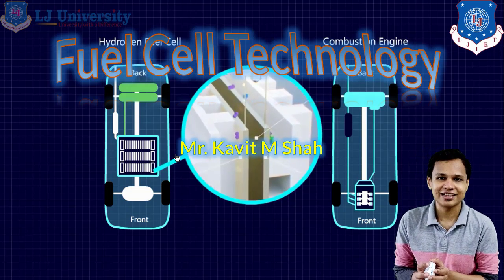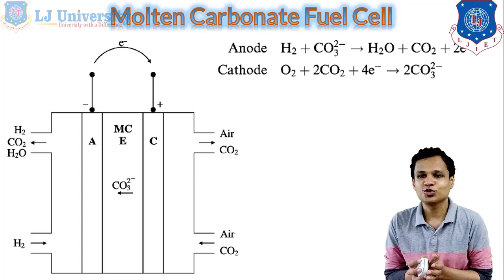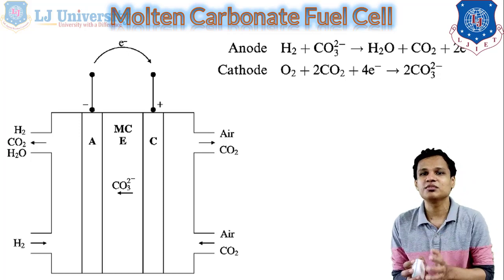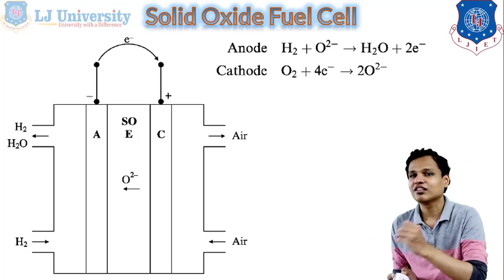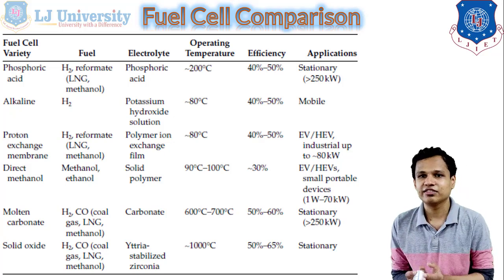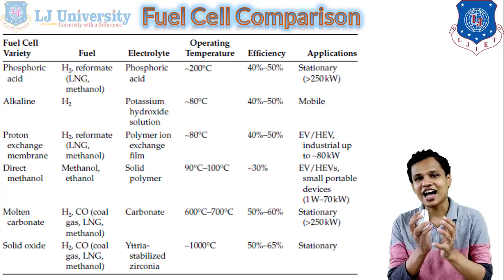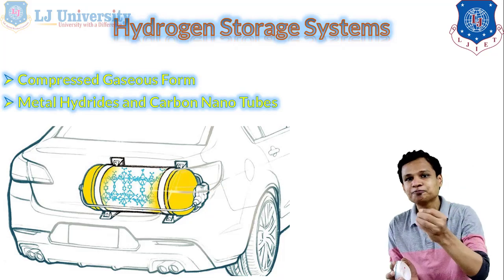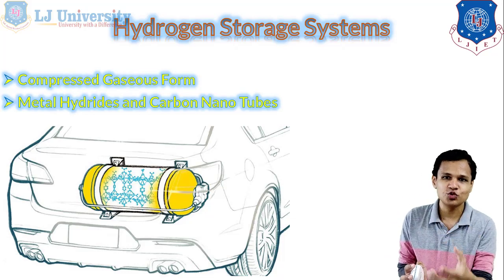L 16 Fuel Cell Model, Hydrogen Storage System | Electric Hybrid and Fuel Cell Vehicle | Automobile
Fuel Cell
Fuel Cell Car
Hydrogen Car
How to Store Hydrogen in vehicle?
What is the Biggest Problem with using Hydrogen in a Vehicle?

Next video lecture: L 17 EMS and Battery Discharge Characteristics | Electric Hybrid and Fuel Cell Vehicle | Automobile